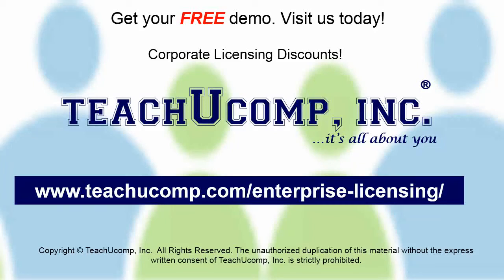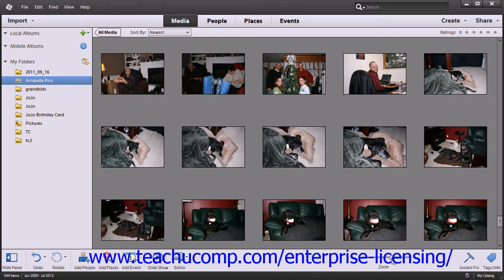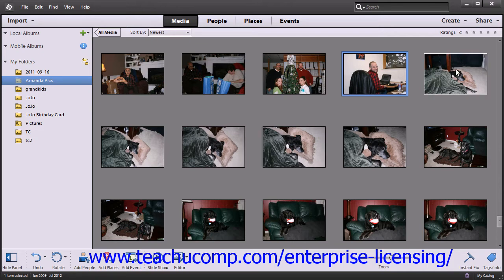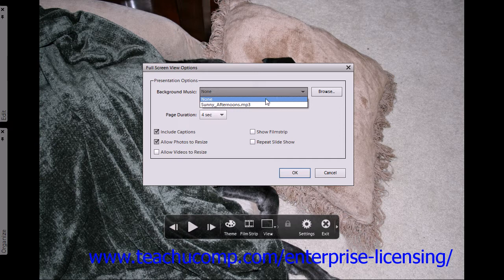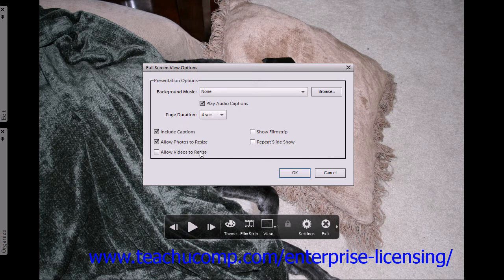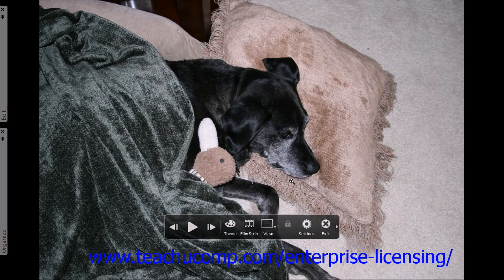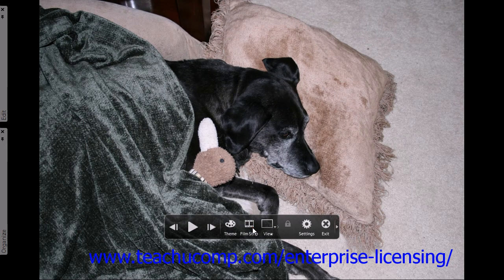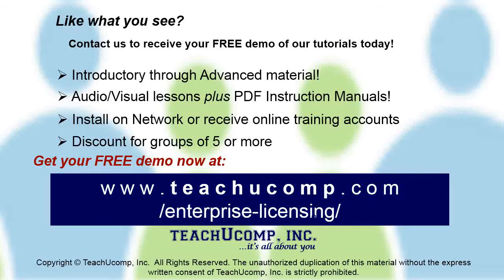Adobe Photoshop Elements 12 Tutorial The Organizer Employee Group Training 2.3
A clip from Mastering Photoshop Elements Made Easy: About the thumbnail, single photo, and full screen view. Get a FREE demo of our training for groups of 5 or more